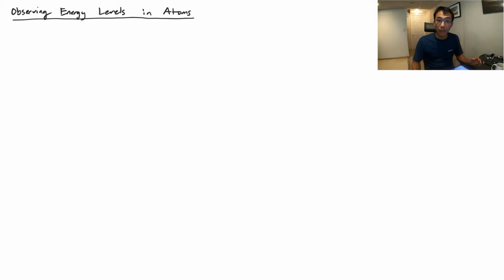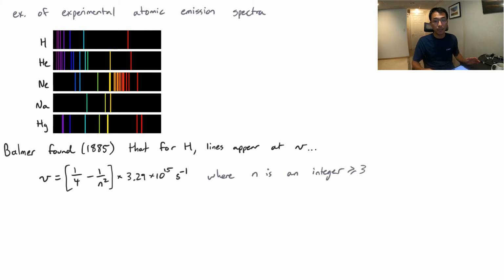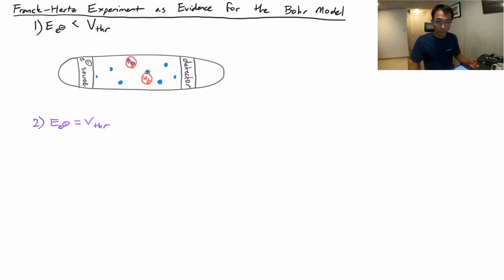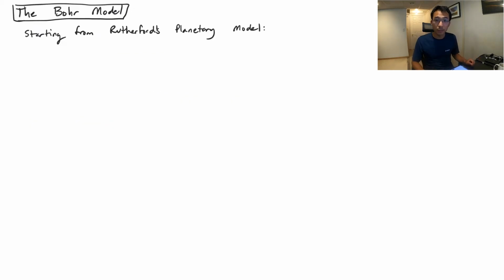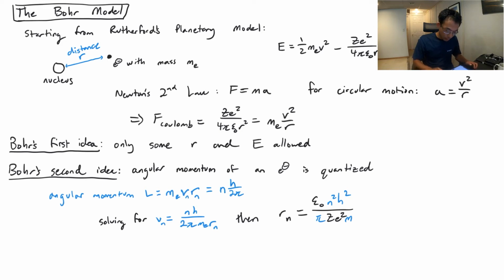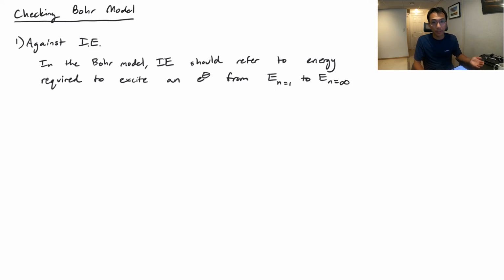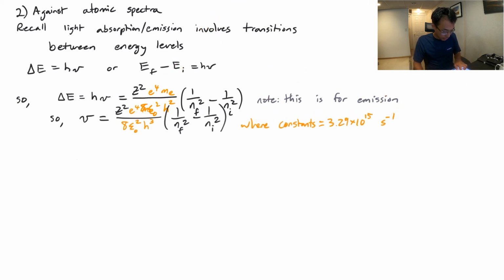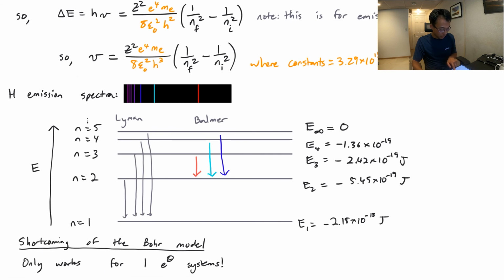F20 Chem 115 Video 8 Energy Levels in Atoms and Bohr Model